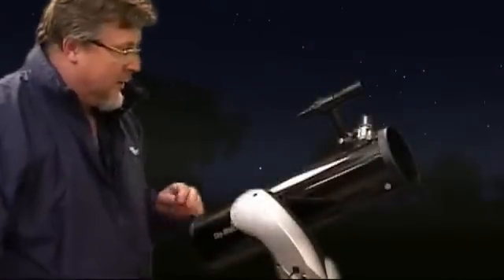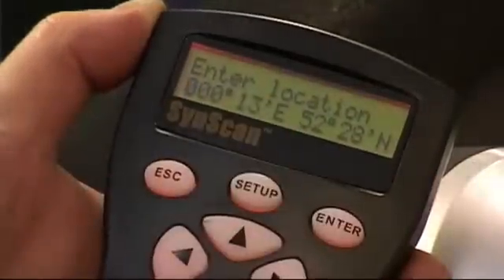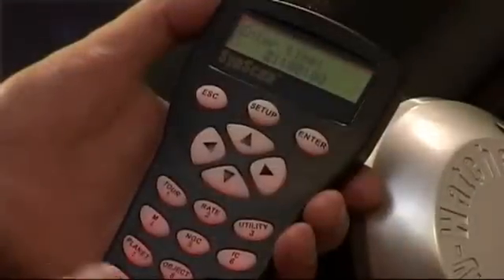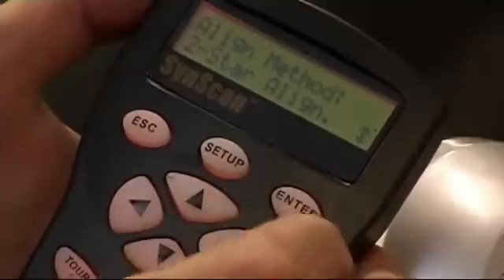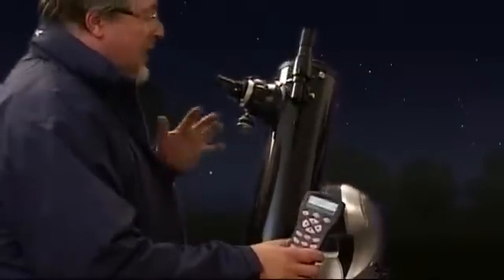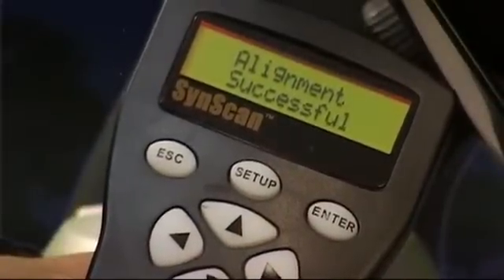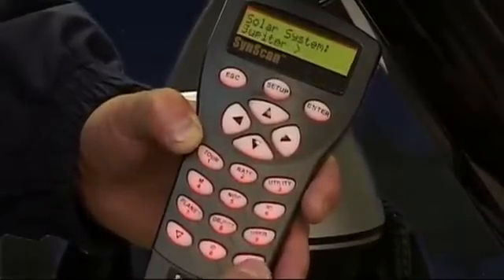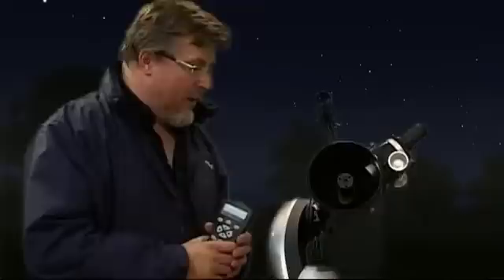Sky-Watcher AZ SynScan Hand Control